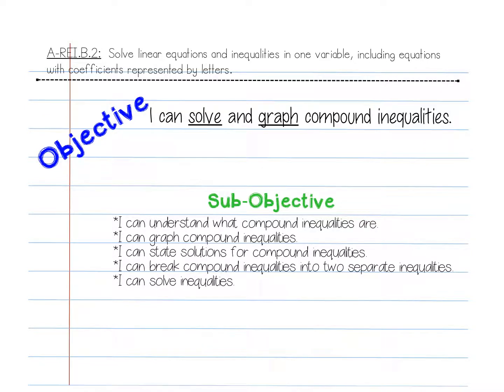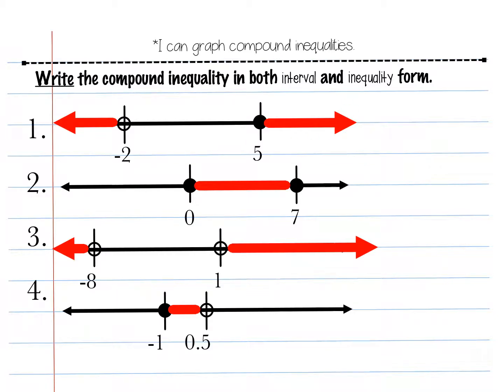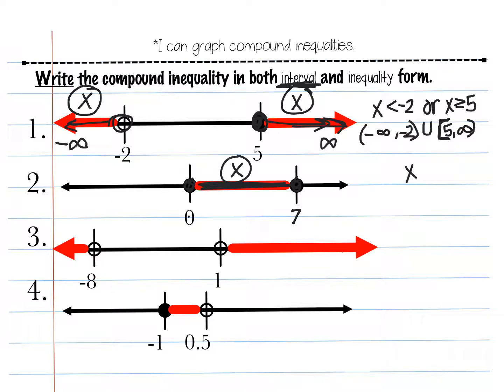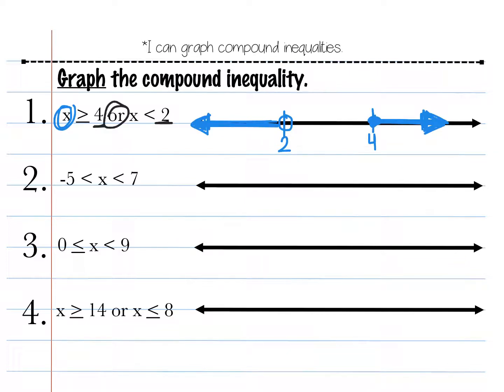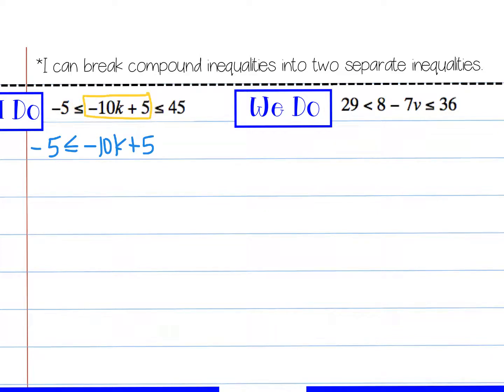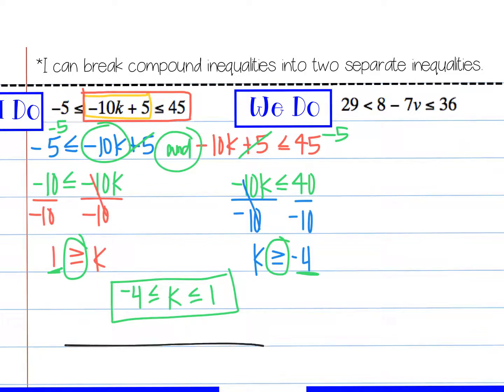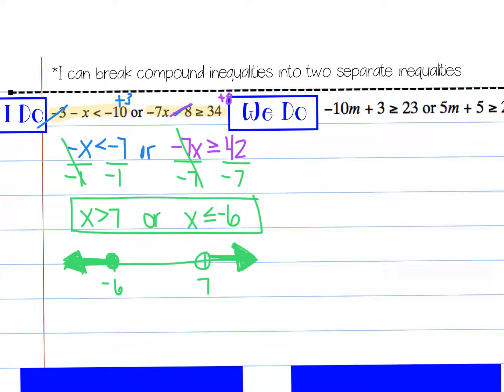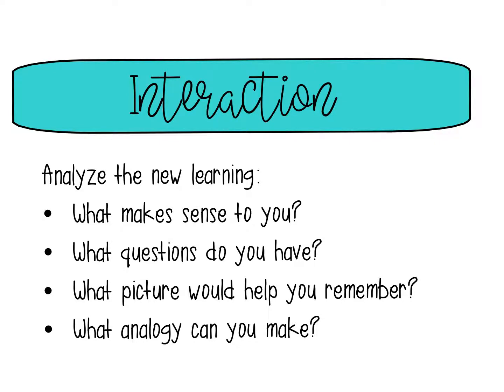Compound Inequalities Notes